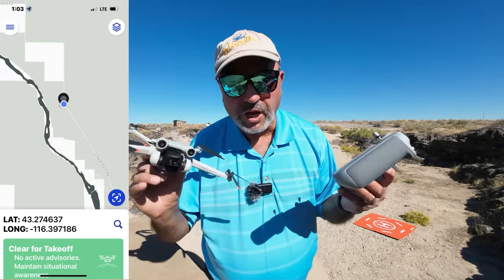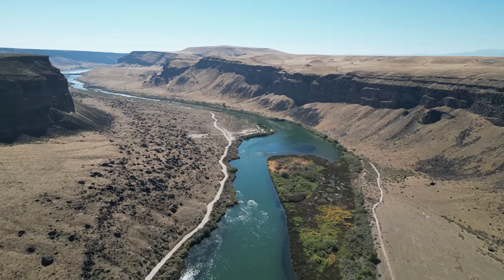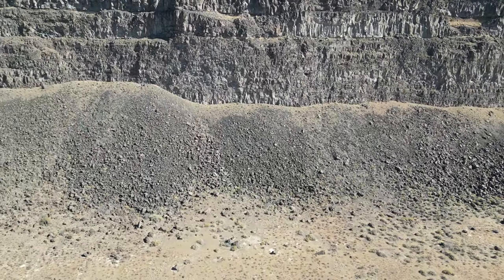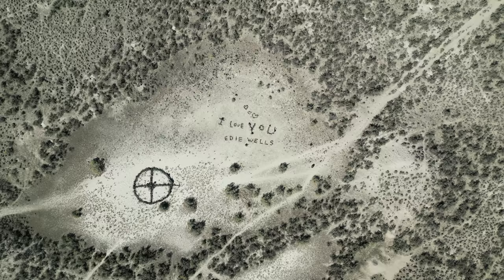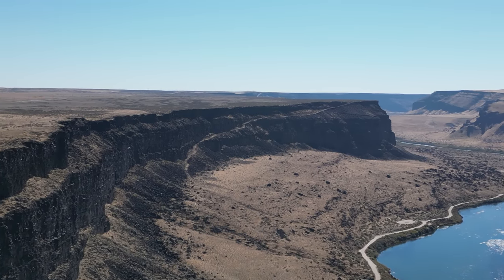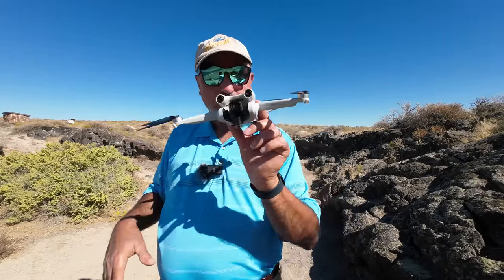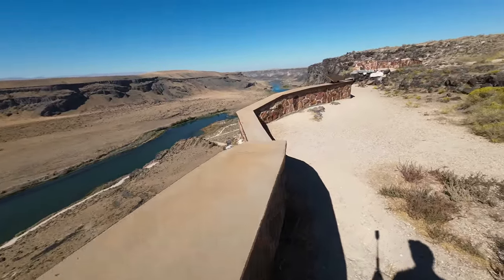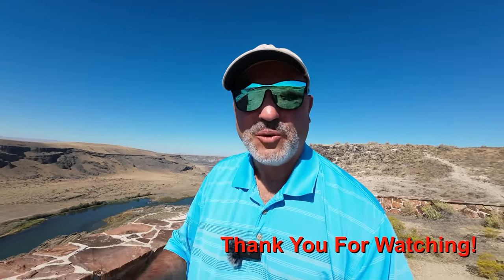DJI Mini 3 Pro at Dedication Point on the Snake River Canyon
I just had the urge to fly the DJI Mini 3 Pro and what better place to fly than Dedication Point on the Snake River Canyon.  This video was shot in early October.  In this flight I actually take the drone down to negative altitudes and fly down into the canyon, then back over the rim.  I hope you enjoy it.

DJI Mini 3 Pro.